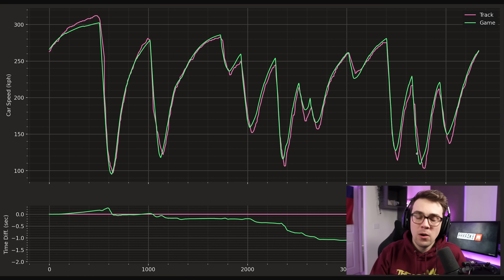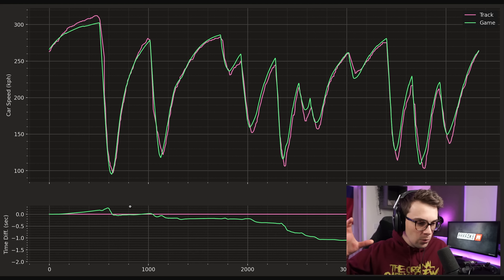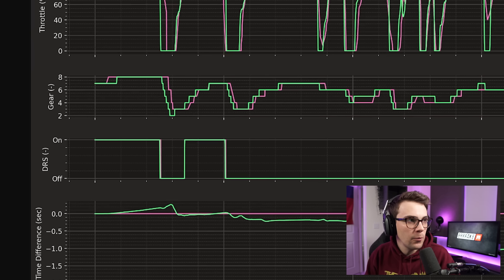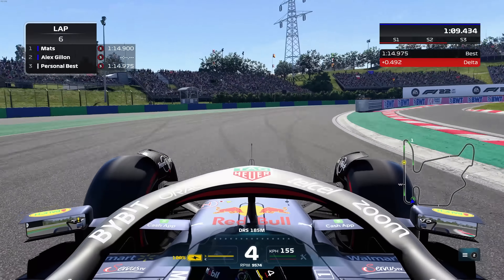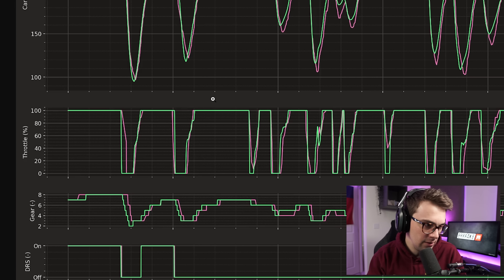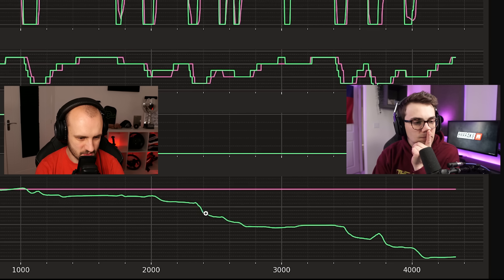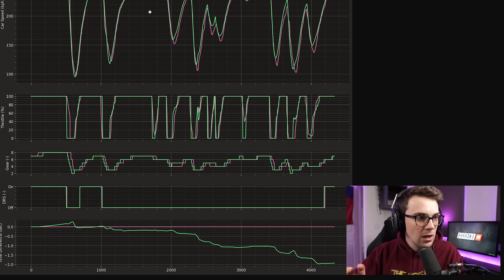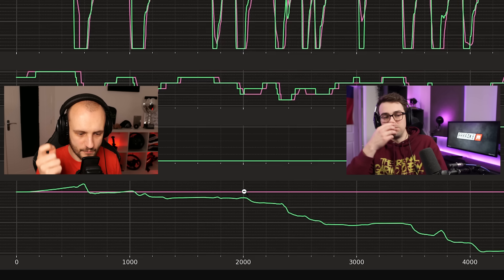I Got An F1 Engineer To Test Handling Realism In F1 22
I've teamed up with @brrrake to analyse how realistic the handling of F1 22 really is...